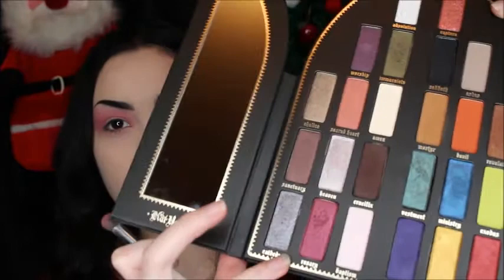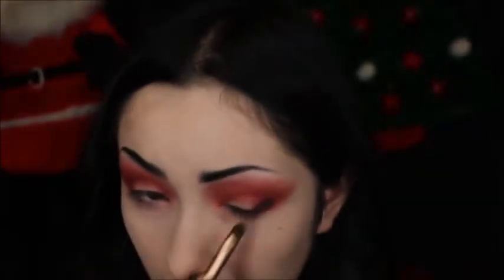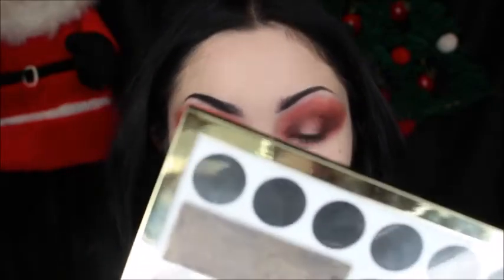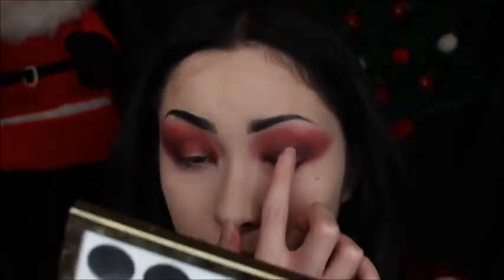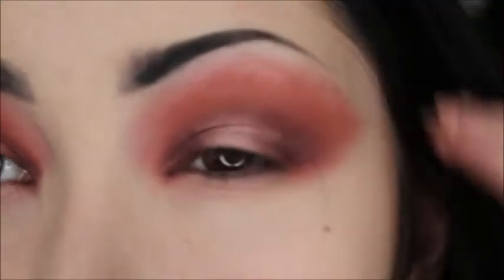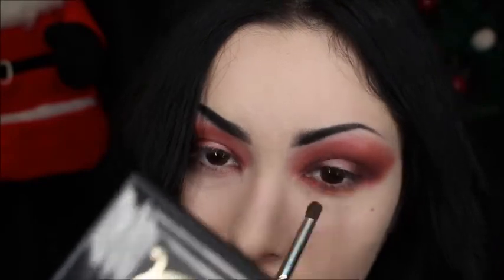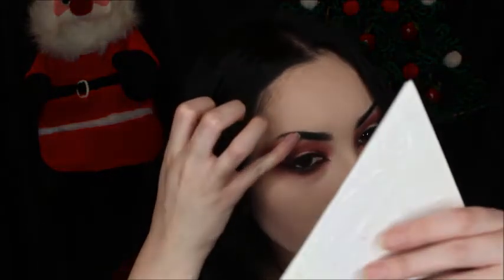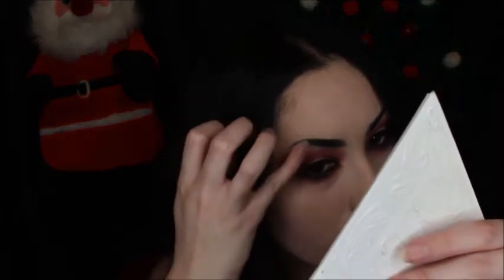Smokey Red Eye Shadow | Christmas Makeup Tutorial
Hey guys!
So I had a ton of fun with this look and I honestly wear red smokey eyes all year round. I also love wearing Serpentina by Lime Crime and this gave me a excuse to wear it.
Well I hope you guys enjoyed this video so be sure to leave a like and comment down below and also be sure to subscribe for more awesome things coming up!